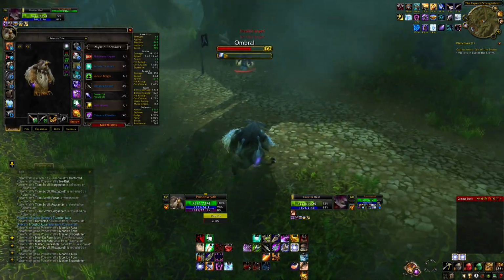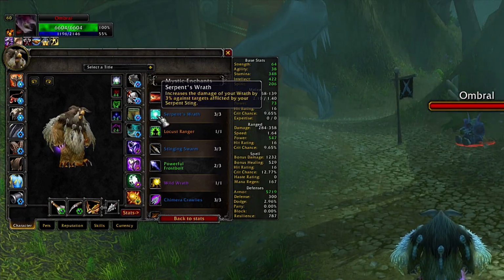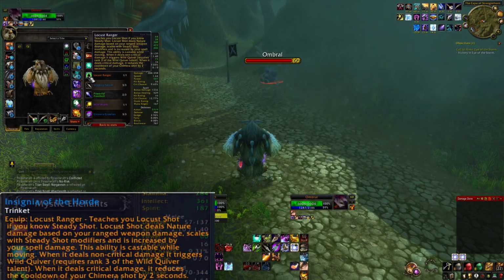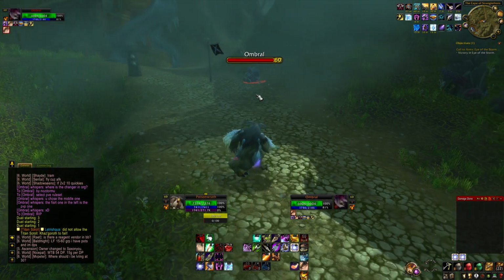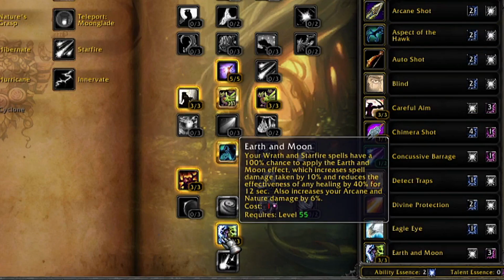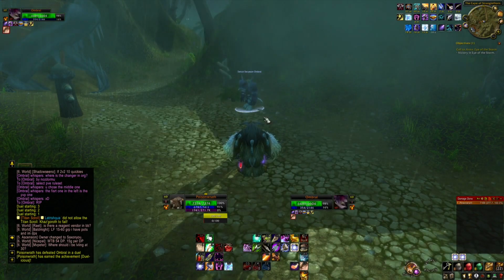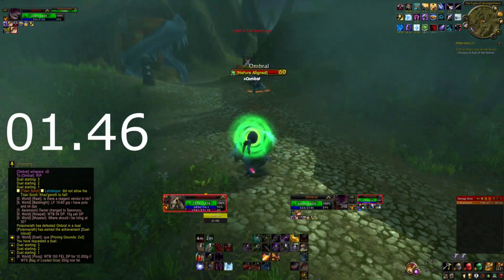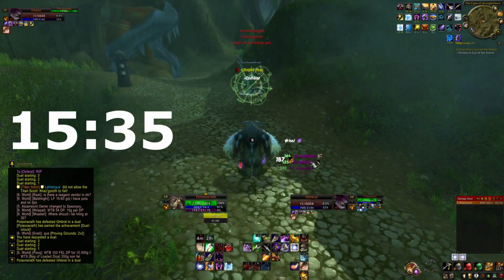MOONKIN WITH A GUN? | Project Ascension S6 | WoW w/ Random Abilities | Special fight at the end :)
Mcdoubles back again with a brand new video today featuring a look at the LOCUST RANGER BUILD at max!

👊🏽 Project Ascension WoW
👍🏽 PLAY HERE: ascension.gg

🧙🏻‍♂️  SHOUT OUT TO THE MEMBERS OF MY CHANNEL (thank you!) 🧙🏻‍♂️
-Andrew Arata
-Stachelkuh
-Sara Hedburg
-D.C. Gold
-Gunninja
-Killerkain
-Christian Gadgaard